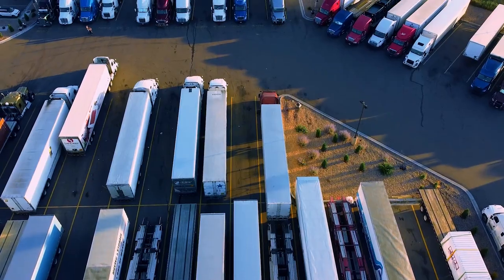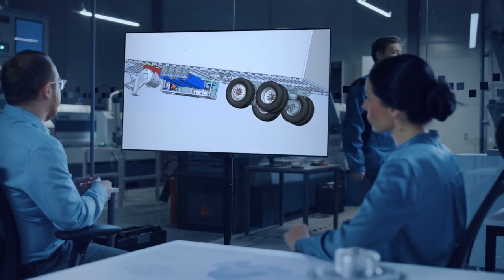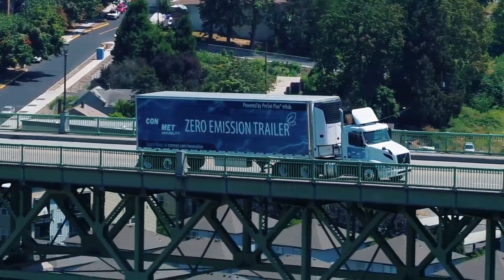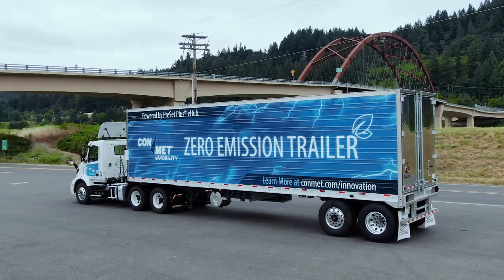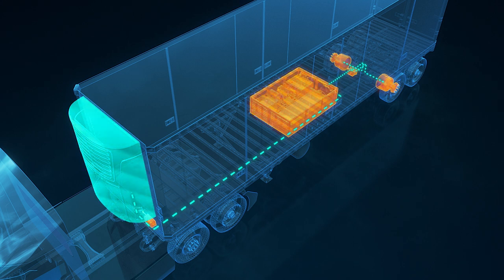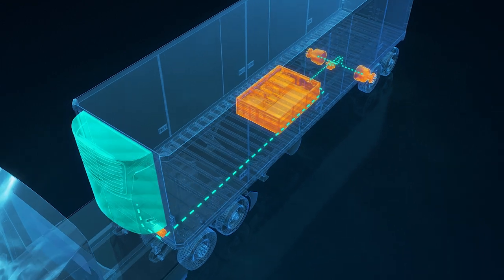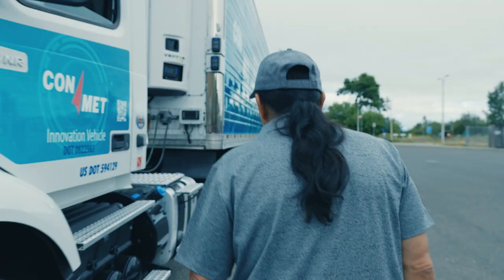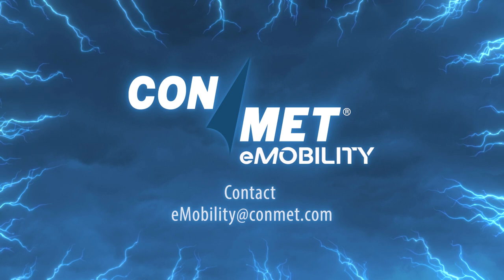ConMet eMobility – The Zero-Emission Trailer - 2023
The ConMet PreSet Plus eHub system is the first product developed by ConMet eMobility, a new business unit committed to providing electric technologies for the commercial vehicle industry. The system pairs innovative in-wheel electric motors with an industry-leading PreSet Plus hub assembly to capture wasted braking energy and repurpose it as electricity.

ConMet’s PreSet Plus® eHub™ system received recognition by Heavy Duty Trucking (HDT) as a Top 20 product of 2022.

ConMet eMobility was established to address the needs and challenges of clean energy technology. The growing team has years of experience in electrical engineering, system controls, battery science, and more. Together with the unmatched wheel end expertise and support of ConMet, ConMet eMobility is enabling the development of zero-emission commercial vehicles, capturing and regenerating the kinetic energy that would otherwise go wasted.